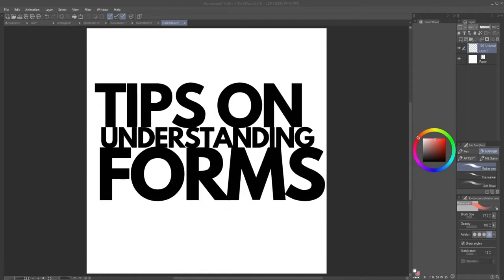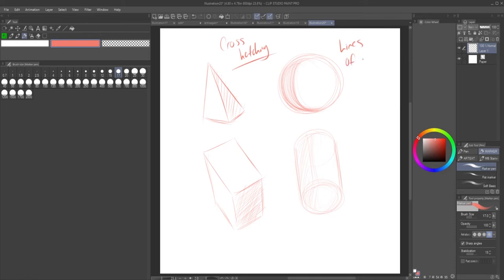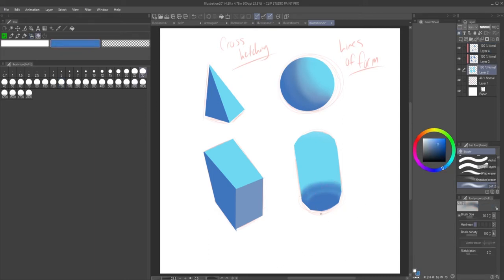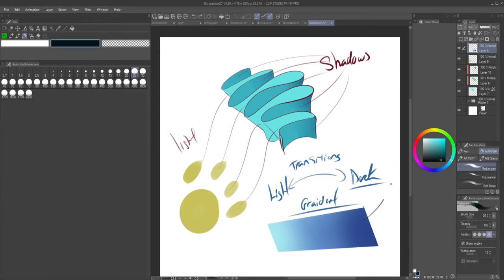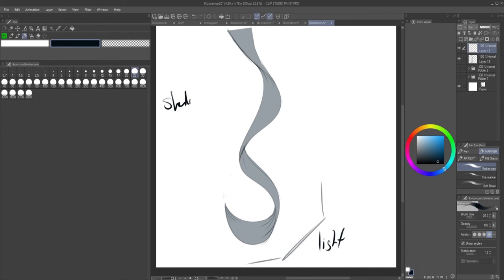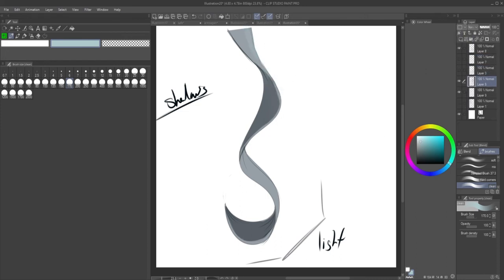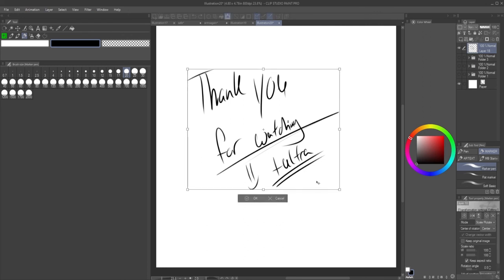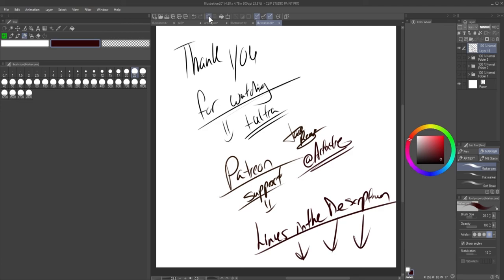UNDERSTANDING FORM FOR BEGINNERS : HOW TO DRAW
at community here under Artextric let's get that done and let's see where this goes, guys! Go check out the social media if you want to join my Instagram I'm usually active
🖥Clip Studio Pro
✍🏽Amateur Artist/Creator
🏮Anime/Manga/Comics
🖌Supportive Of  Artistes
🤝Thank You For Following & Checking Out My Art Page